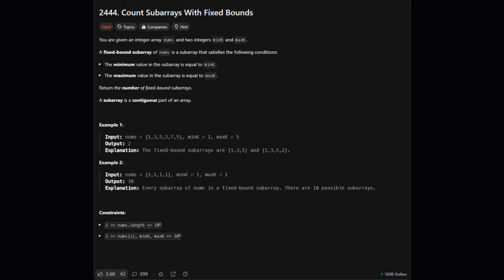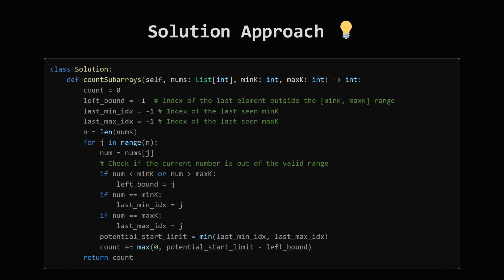Building The Secret Weapon That Auto-Generates YouTube Thumbnails? | Coding Everyday (Day 32)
🚀 Day 32 of my coding-every-day challenge is here! I'm on a mission to hit 1,000 subscribers, and today was packed with project work and a tough LeetCode problem.

In this video, I start by giving a quick update on my auto-thumbnail generator project. The idea is to automate creating thumbnails and titles directly from video scripts. While progress was slow today, I nudged the core logic forward slightly. It's all about setting up the foundation for script processing!

After the project work, I switched gears to tackle LeetCode Hard problem 2444: "Count Subarrays With Fixed Bounds". This challenge requires counting contiguous subarrays within a given array nums that have a minimum value exactly equal to minK and a maximum value exactly equal to maxK. I walk through an efficient Python solution that solves this in a single pass (O(N) time and O(1) space) by cleverly tracking the last invalid index and the most recent indices of minK and maxK. Join me as I break down the logic!